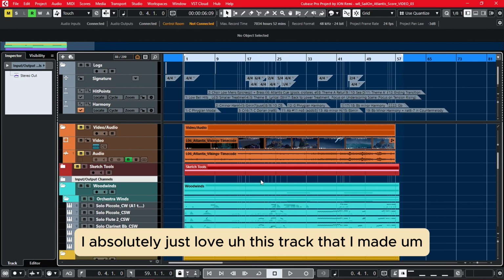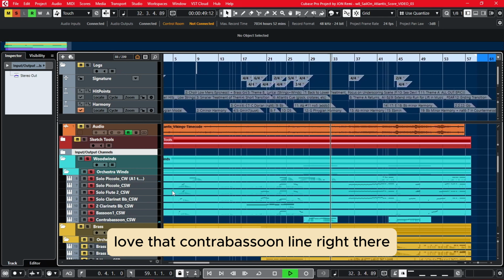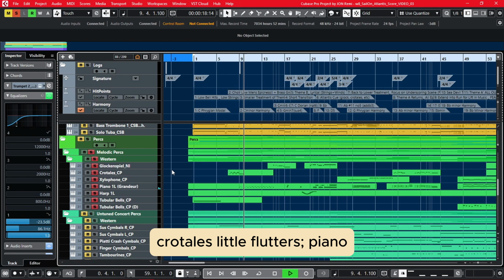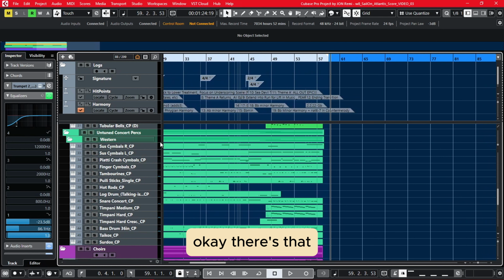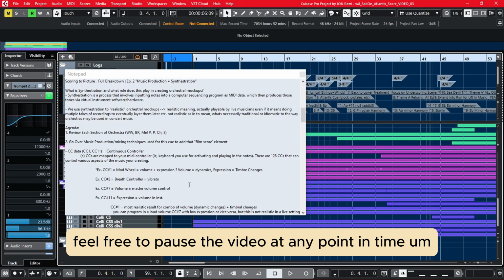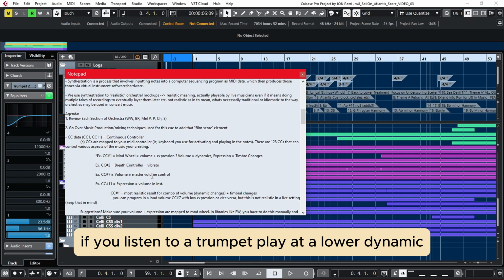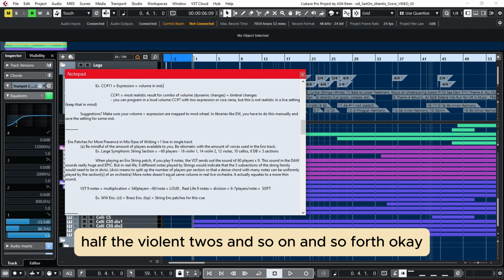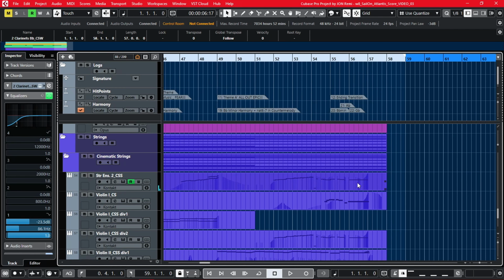Scoring to Picture Ep 2A Production + Mixing | FULL Breakdown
The Study of Orchestration Book_

3. Native Instruments Symphony Series_